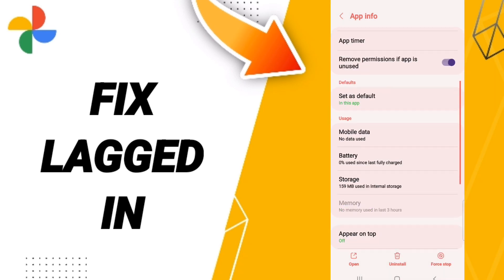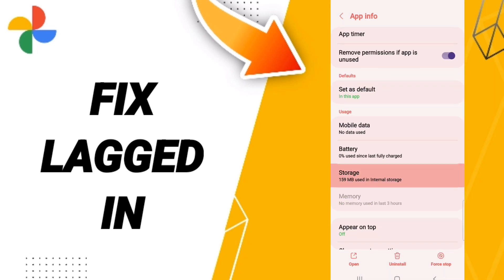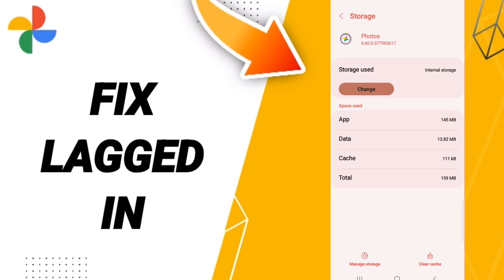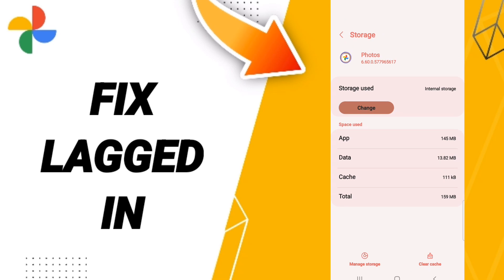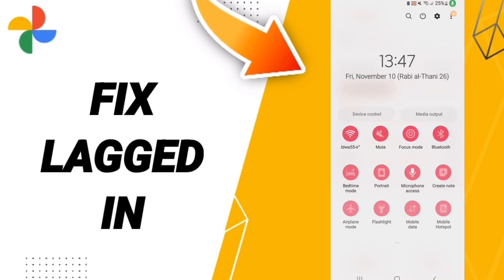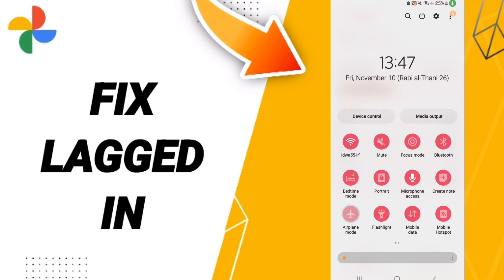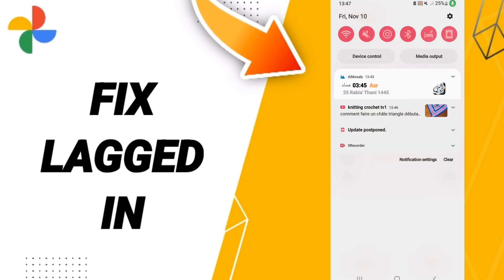How To Fix Lagged In On Google Photos App 2023